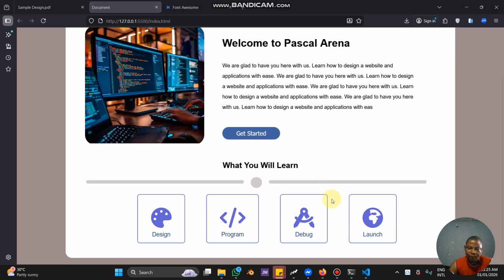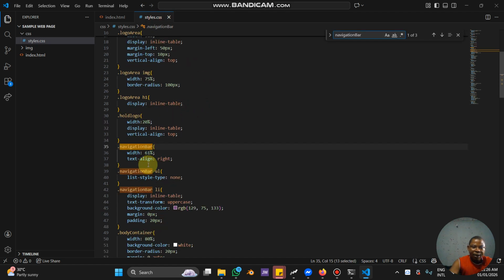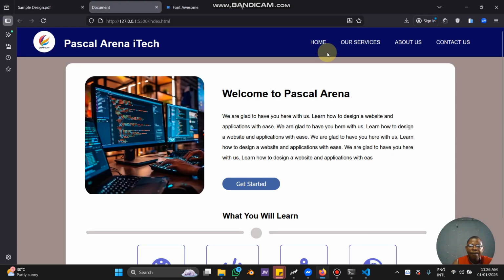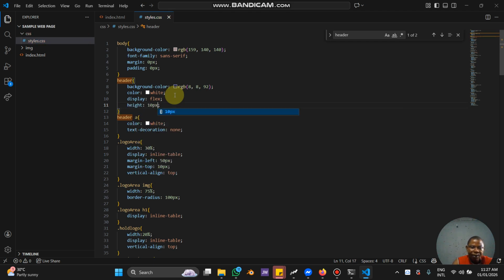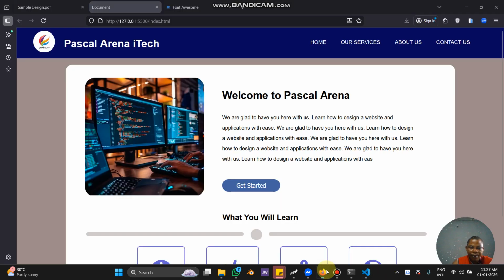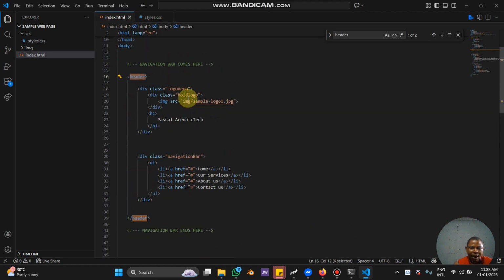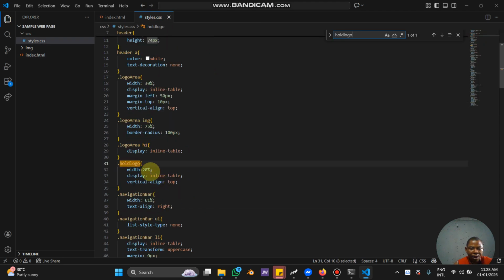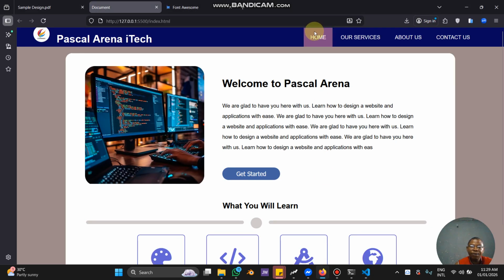Frontend Web Design Class Video 1.9e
This is a continuation of Tutorial 1.9d History of web development, founders, definition of terms and their uses in web development. This tutorial is from newbies to professionals who would like to advance their skills in web technologies